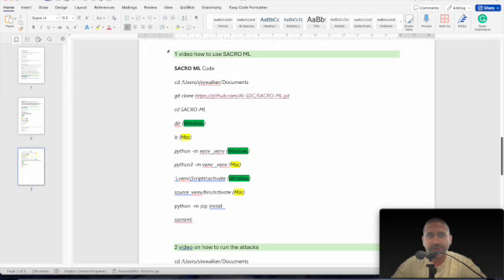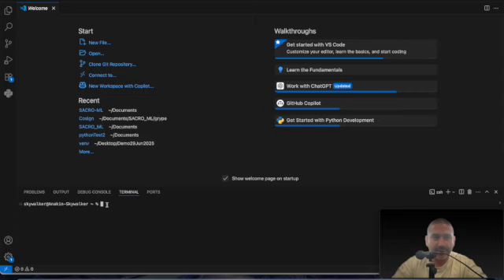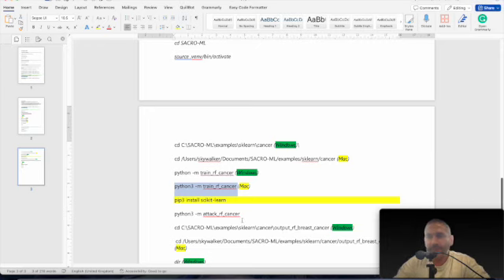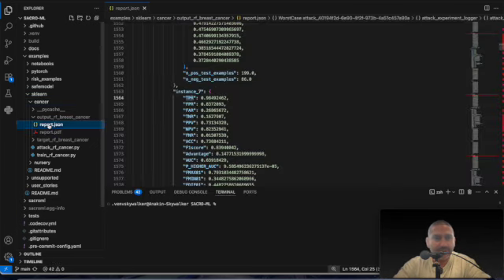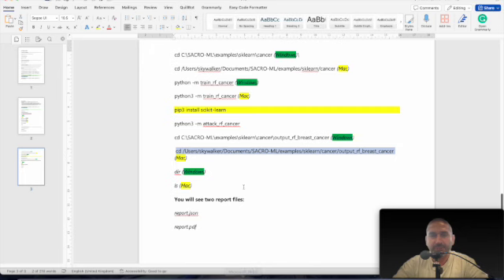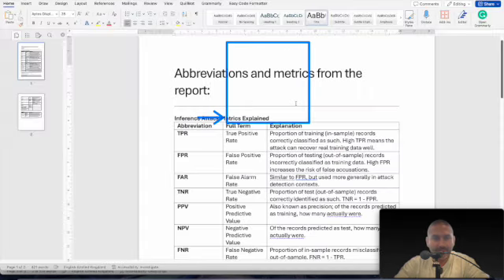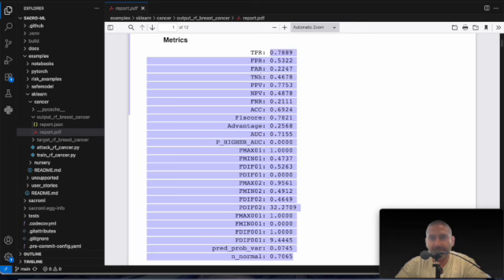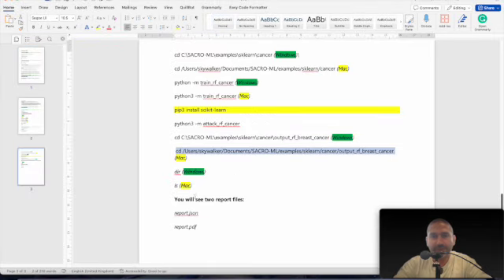Running 20 different AI Attacks at once - SACRO ML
In this video, we will run mutlipel AI attacks, such as the membership inference attacks (MIA) the likelihood ratio attack (LiRA) and attribute inference, and present the results, and metrics. The Metrics Explained: Abbreviations and metrics from the report:

Inference Attack Metrics Explained
Abbreviation Full Term Explanation
TPR True Positive Rate Proportion of training (in-sample) records correctly classified as such. High TPR means the attack can recover real training data well.
FPR False Positive Rate Proportion of testing (out-of-sample) records incorrectly classified as training data. High FPR increases the risk of false accusations.
FAR False Alarm Rate Similar to FPR, but used more generally in attack detection contexts.
TNR True Negative Rate Proportion of test (out-of-sample) records correctly identified as such. TNR = 1 - FPR.
PPV Positive Predictive Value Also known as precision; of the records predicted as training, how many actually were.
NPV Negative Predictive Value Of the records predicted as test, how many actually were.
FNR False Negative Rate Proportion of in-sample records misclassified as out-of-sample. FNR = 1 - TPR.
ACC Accuracy Overall fraction of correct predictions by the attack model (in- or out-of-sample).
F1score F1 Score Harmonic mean of precision (PPV) and recall (TPR). Balances both false positives and false negatives.
Advantage Attack Advantage Measures how much better the attacker performs than random guessing. Advantage = TPR - FPR. A value greater than 0.25 is considered risky.